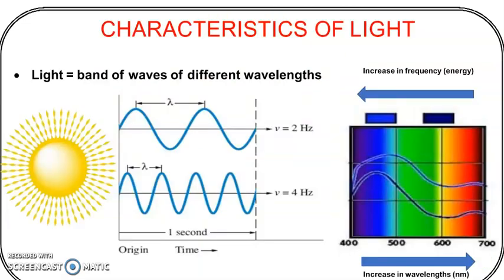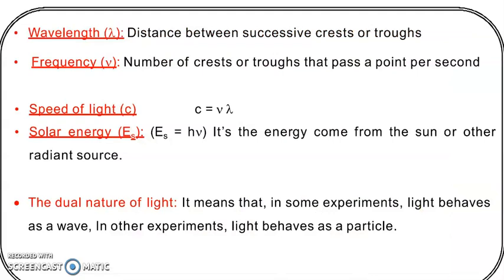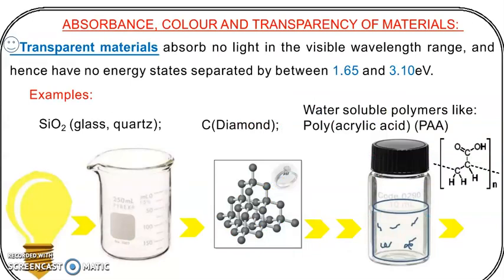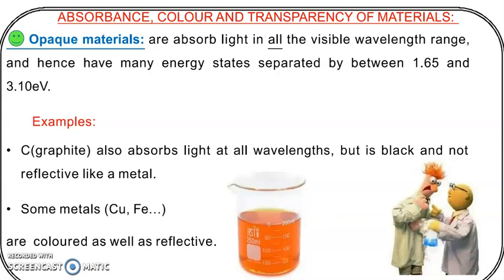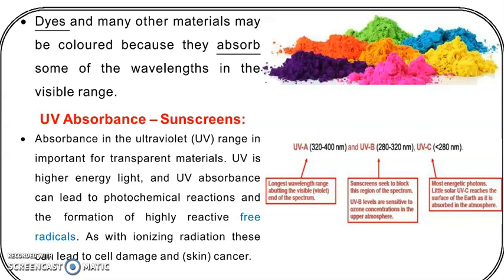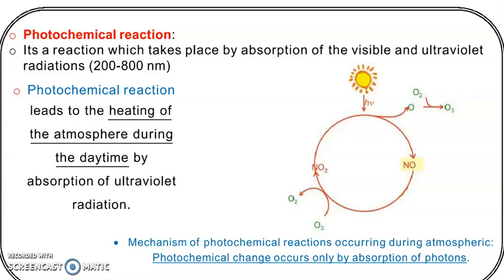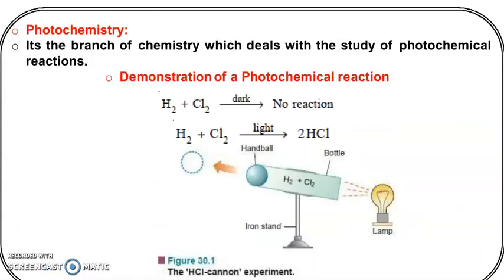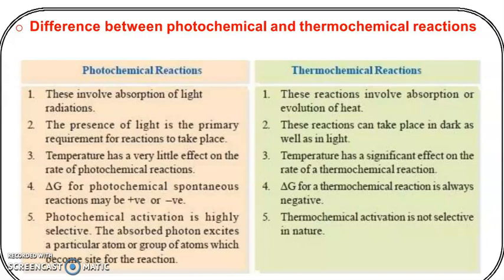PHOTOCHEMISTRY LECTURE 1